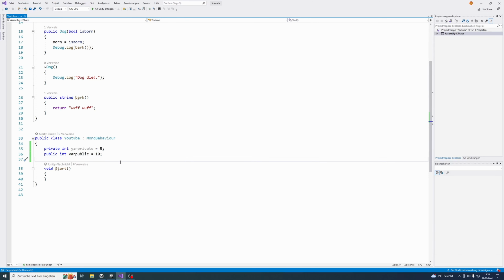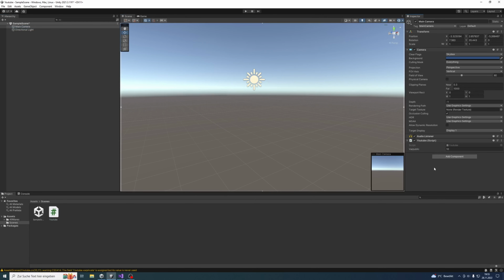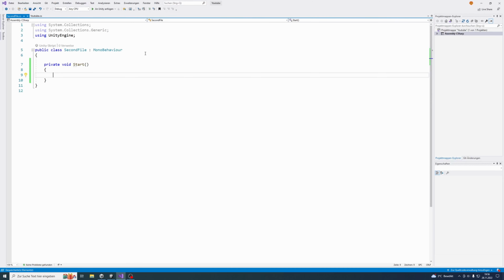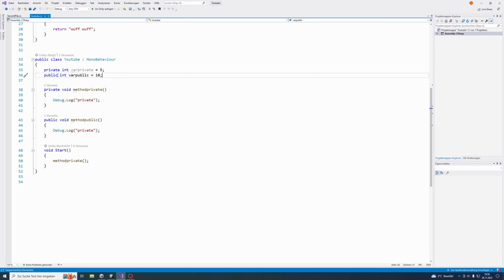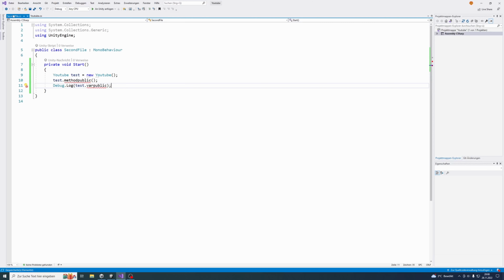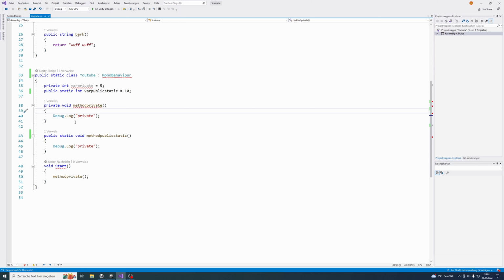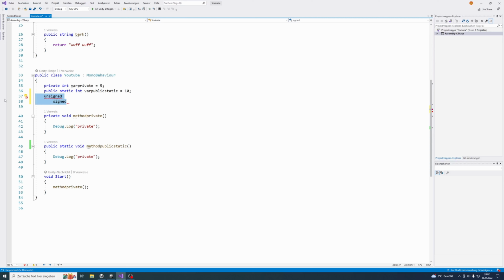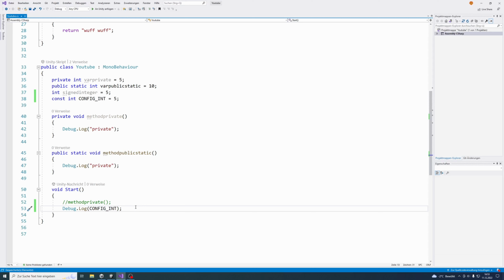C# for Unity - Part 7 - Modifier Keywords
In this part I will talk about Unity c# modifier keywords. We will learn about public, private, protected, static, const, signed and unsigned.
Topics of this Video:
   - public
   - private
   - protected
   - static
   - const
   - signed
   - unsigned

This is a video of my C# course where I will try to explain you everything important about C# for Unity3d in 2023. In this series I will show you how to learn C# programming to create great games in Unity with C#. In the second series I will go into all the important details about the Unity engine and combine this with our learned C# knowledge. This series is perfect for all beginner game developers and people who want to learn game programming with unity 5.